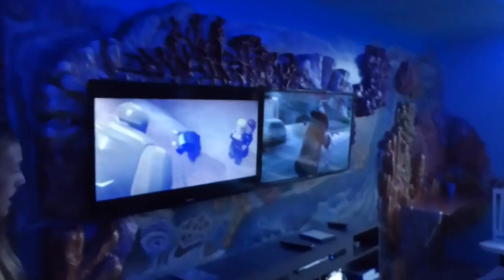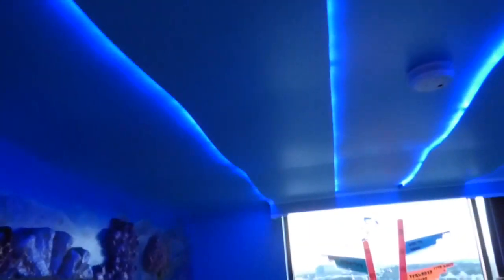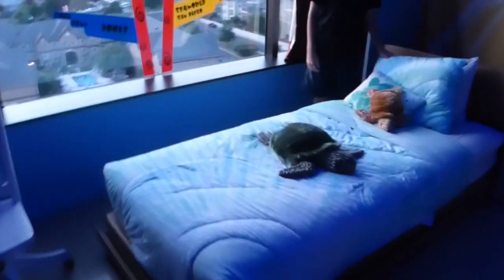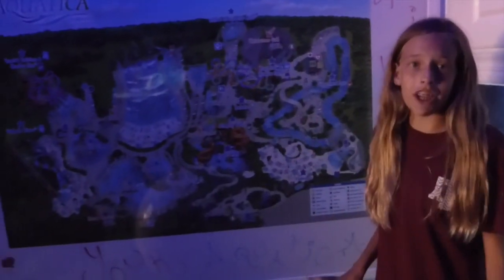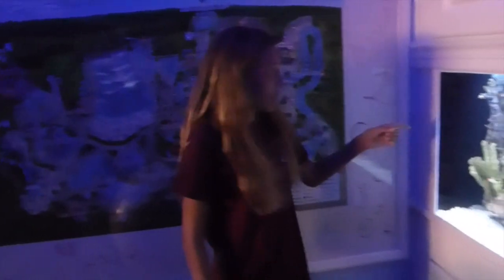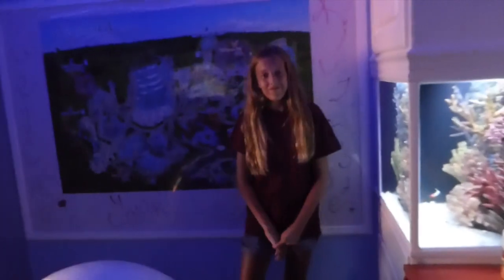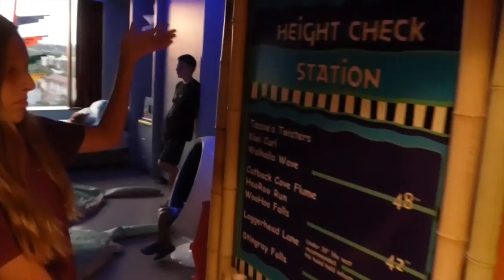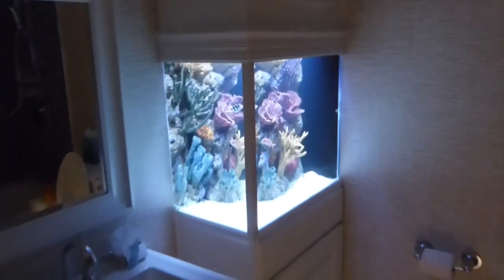Omni San Antonio Colonnade Aquatica Suite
This video is about Omni San Antonio Colonnade Aquatica Suite